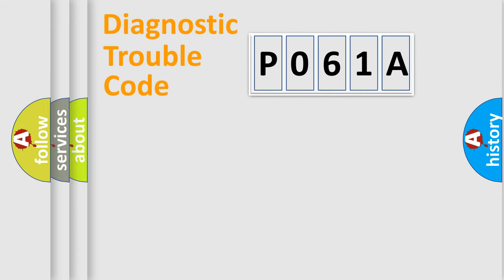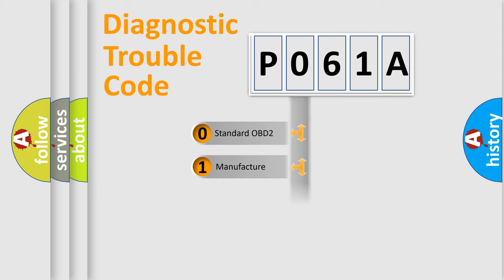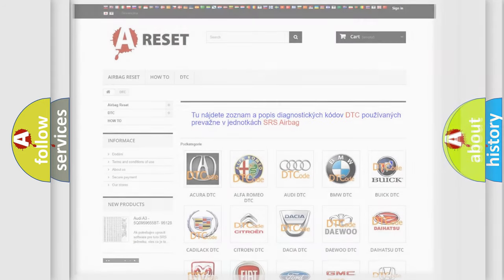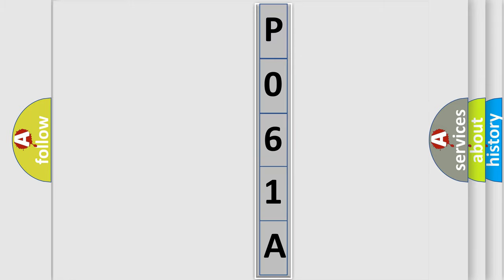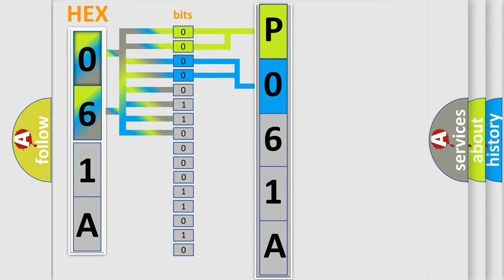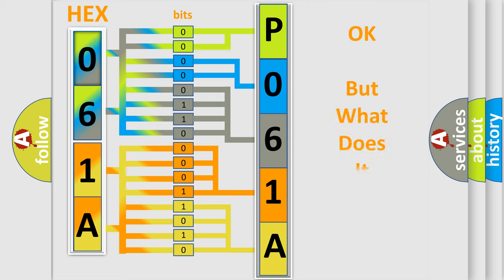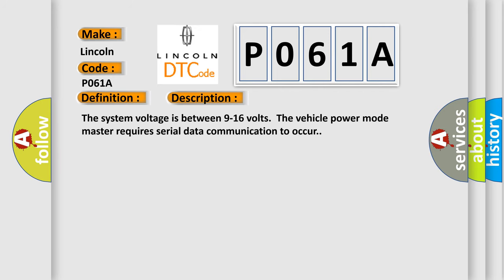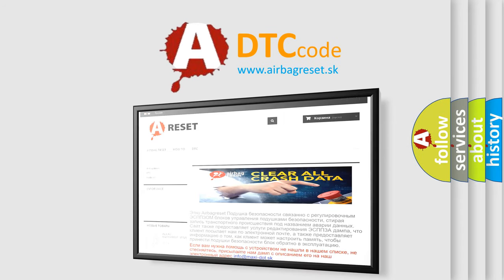DTC Lincoln P061A Short Explanation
Contents:
0:21 Basic DTC analysis according to OBD2 protocol standard.
1:48 Insight into programming
2:58 A diagnostically understandable description of the Diagnostic Trouble Code
3:05 Basic error definition

Make:
Lincoln
Code:
P061A
Definition:
Accessory Wakeup Serial Data Circuit Open
Description:
Cause:
The BCM senses a short to ground on the accessory wakeup serial data circuit.